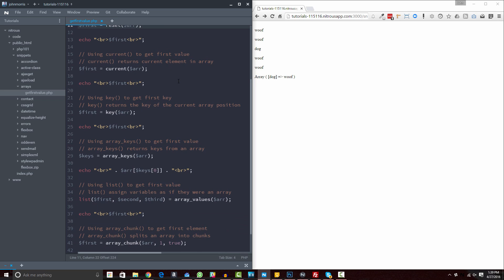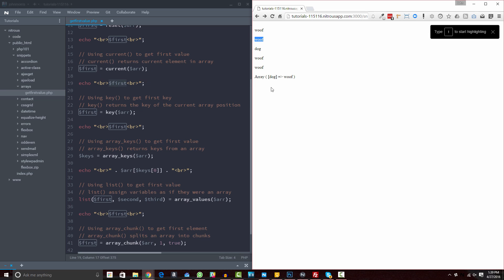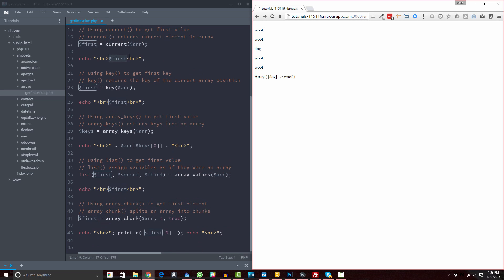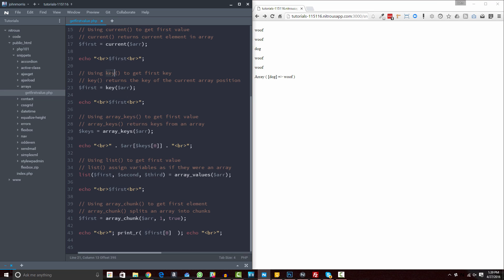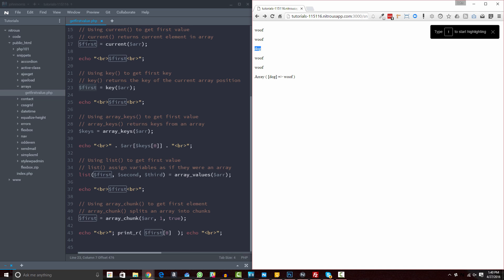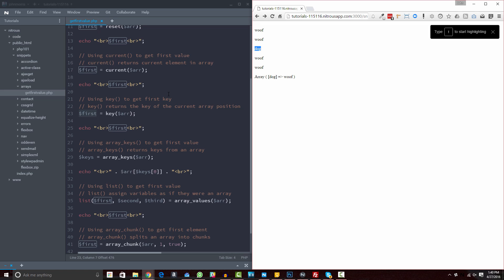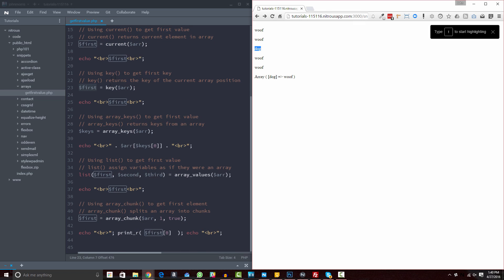JMS075: How to Get the First Value In An Array Using PHP When You Don't Know the Keys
In this week's technical tutorial, I'll show you how to get the first value in an array using PHP when you don't know what the keys will be... PLUS why this little trick has larger implications for your coding career even if you already know how to do it.